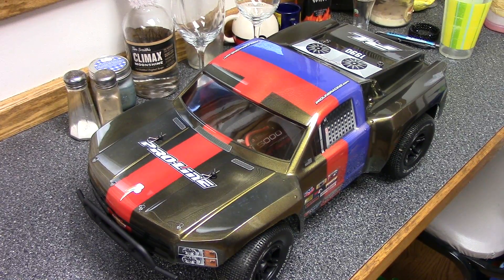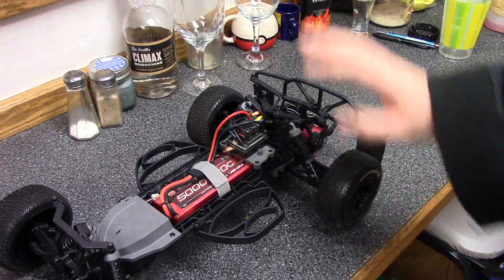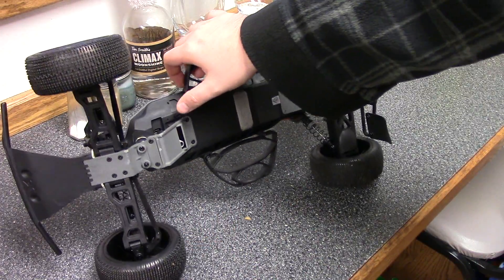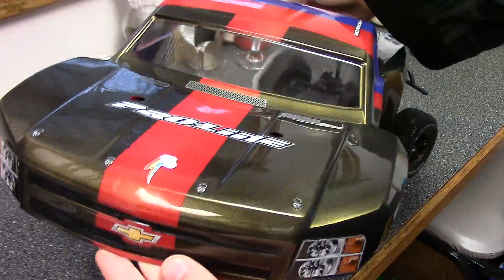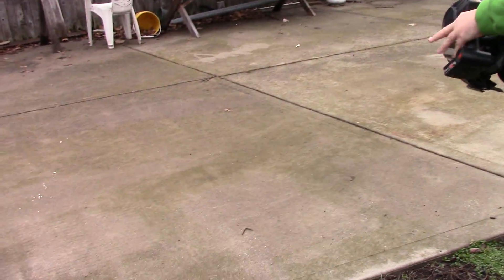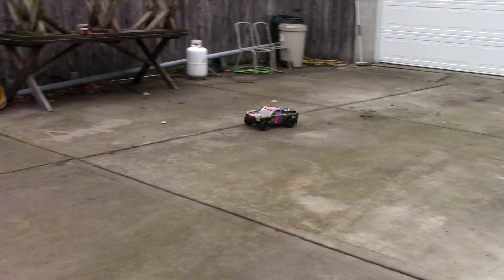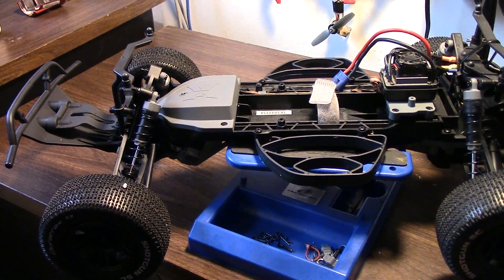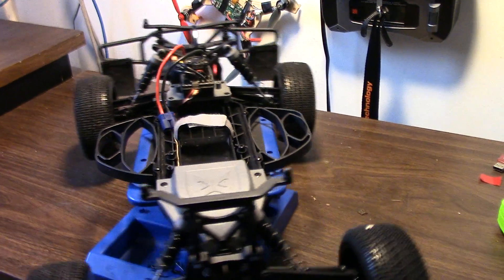ECX Torment 2WD: Is it Track Ready? First Thoughts and Upgrades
Buy expensive or buy cheap and build up, we will find out